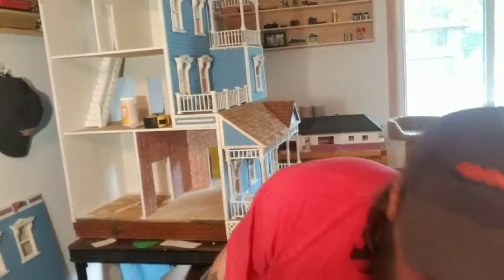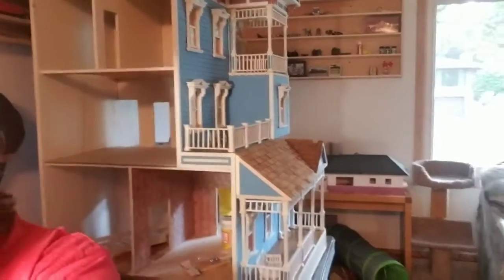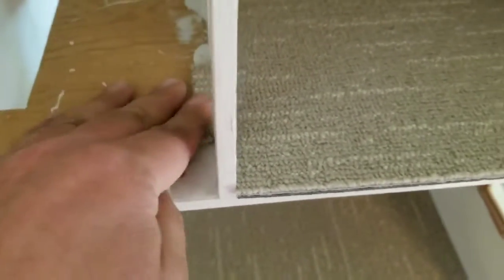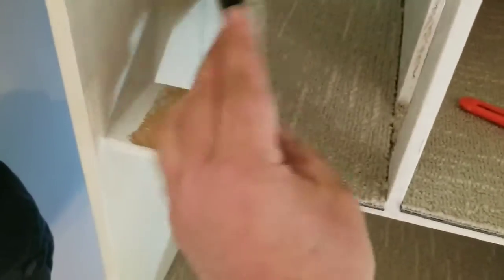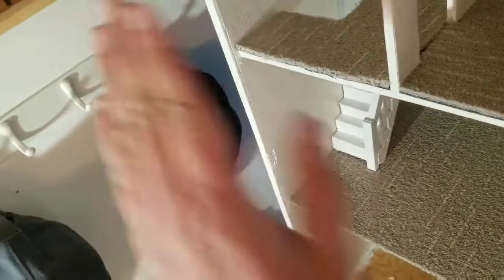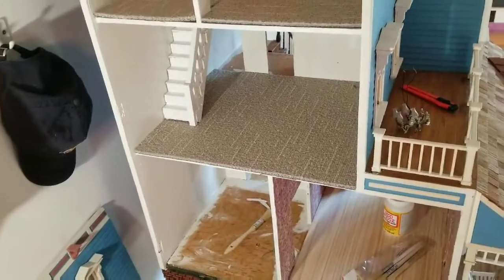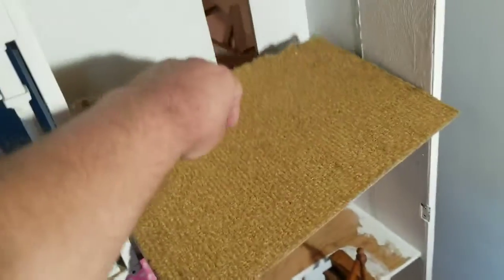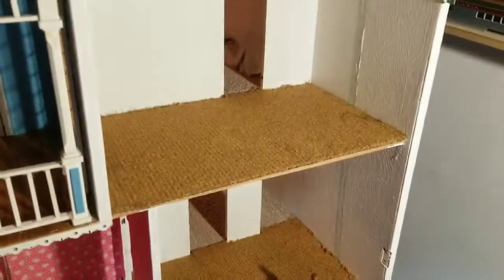Dollhouse carpeting episode 5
Free carpet scraps for the dollhouse